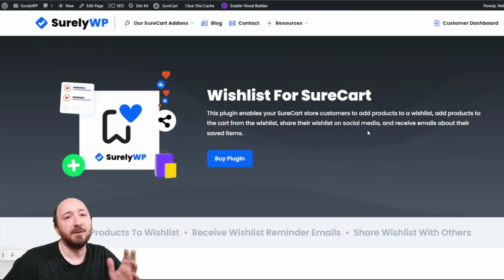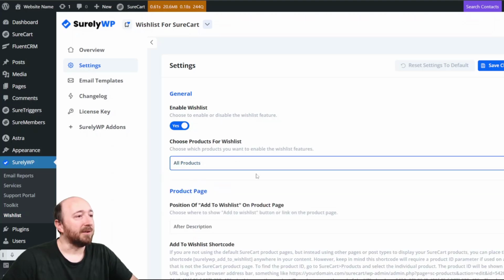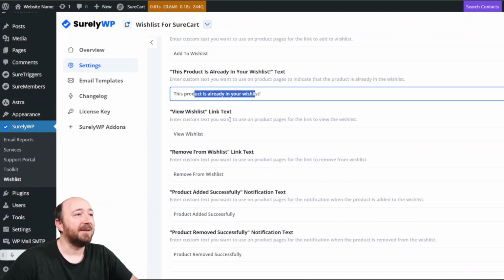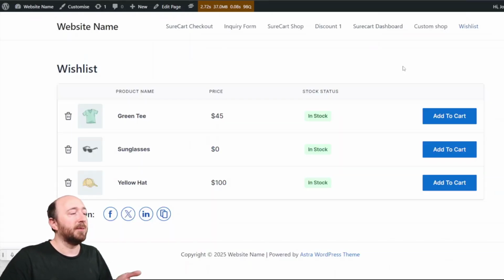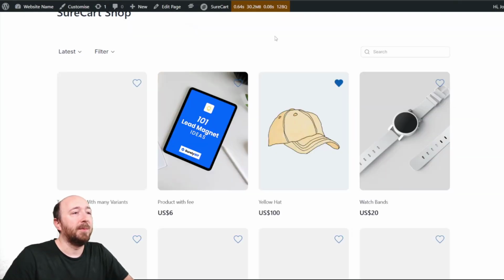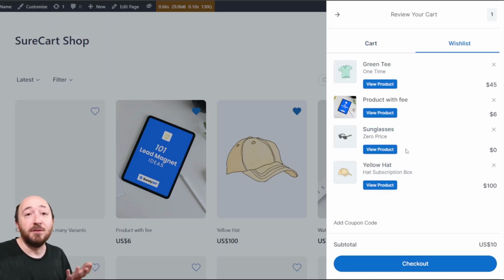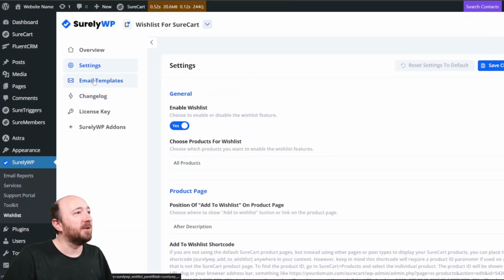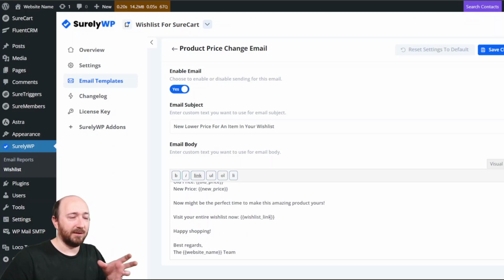Introducing The Wishlist For SureCart Addon By SurelyWP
We’re excited to formally introduce the Wishlist For SureCart plugin, one of our original SureCart addons that never had a proper introduction. This plugin allows SureCart store customers to save products to a wishlist, access their wishlist from the floating cart and Customer Dashboard, add wishlist items to their cart with ease, share their wishlist on social media, and receive reminder emails about their saved products.

⭐ Key Plugin Features

✅ Wishlist Integration In SureCart’s Product Pages
Easily enhance SureCart product pages with an “Add to Wishlist” option. Customize the text and appearance with flexible settings to match your brand.

✅ Wishlist In SureCart’s Floating Cart
Give customers quick access to their wishlist directly from the SureCart slidout cart, keeping saved items within easy reach, encouraging purchases.

✅ Wishlist In SureCart’s Customer Dashboard
A dedicated Wishlist tab in the Customer Dashboard allows customers to view their saved items, serving as a constant reminder of products they may be interested in purchasing.

✅ Quick Add To Wishlist From SureCart’s Product List
Customers can instantly save products with a single click using a heart icon on the SureCart shop page, making the wishlist experience smooth and engaging.

✅ Brand Color & Dark Mode Support
Wishlist elements like heart icons, buttons, and share icons automatically match the brand accent color set in SureCart, ensuring a seamless look. The wishlist also supports SureCart’s dark mode when used with compatible themes.

✅ Flexible Integration With Page Builders
For non-SureCart product pages, easily integrate add to wishlist functionality anywhere using a shortcode or block, ensuring compatibility with any WordPress page builder.